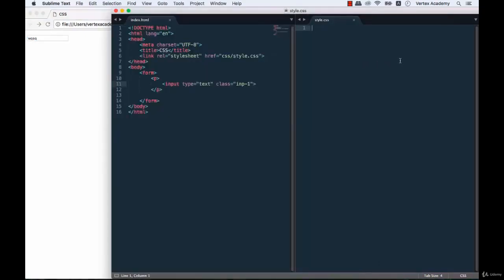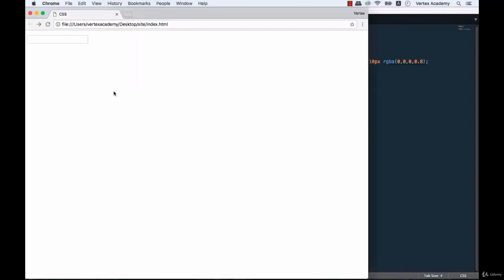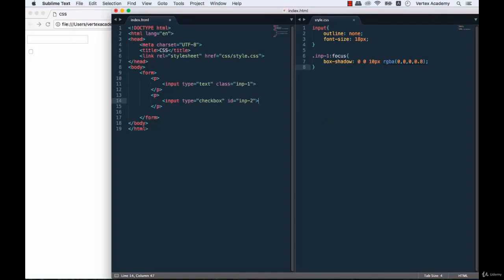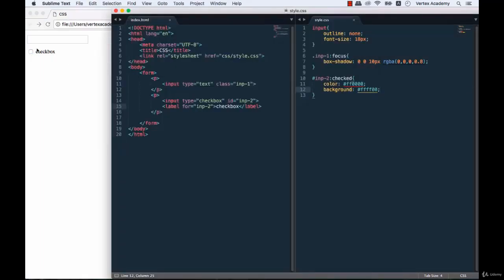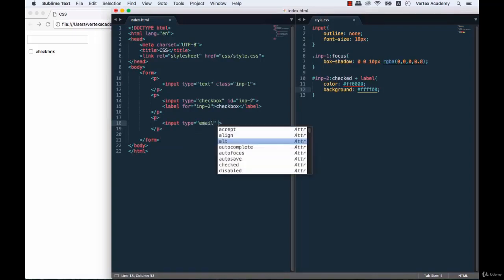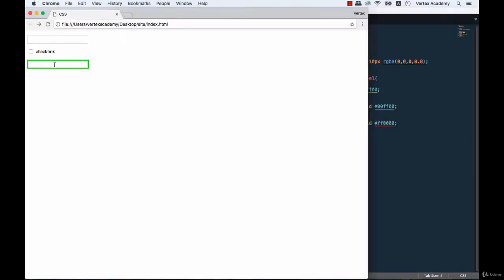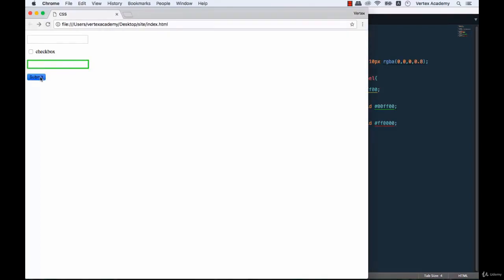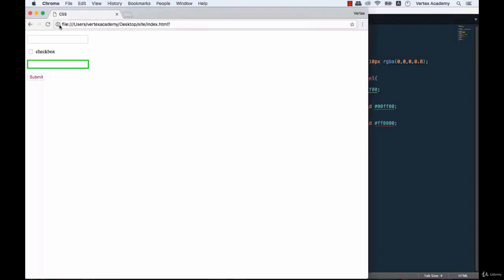Pseudo classes Part 2 | CSS 3 | The Result-Oriented Web Developer Course